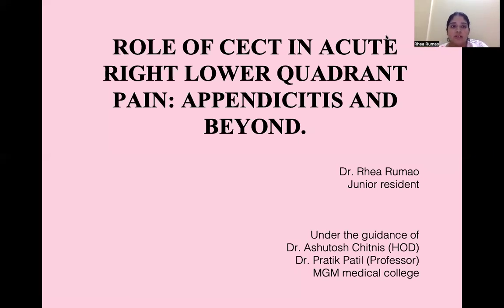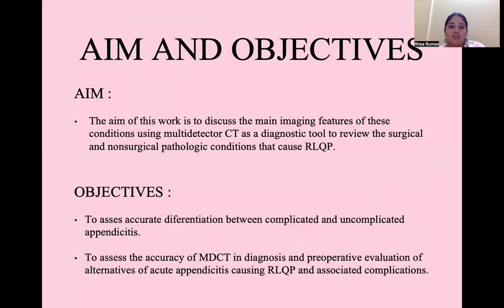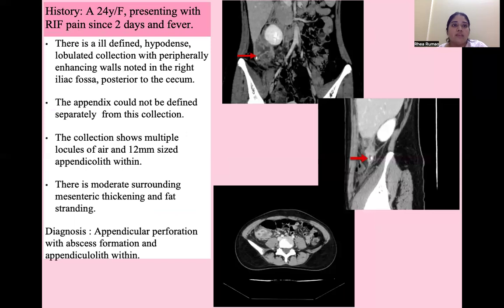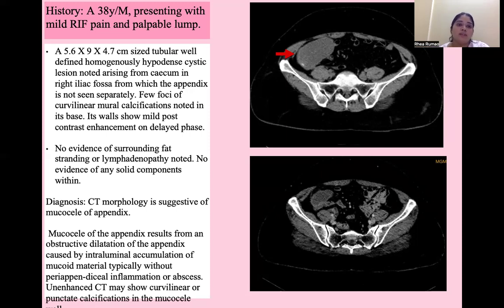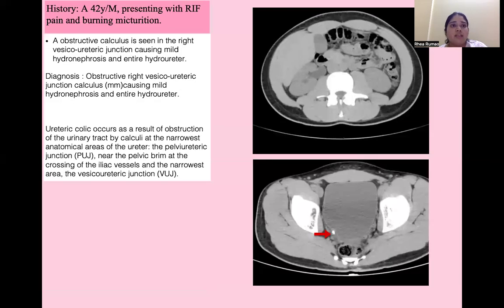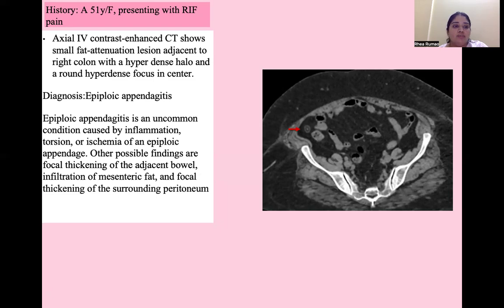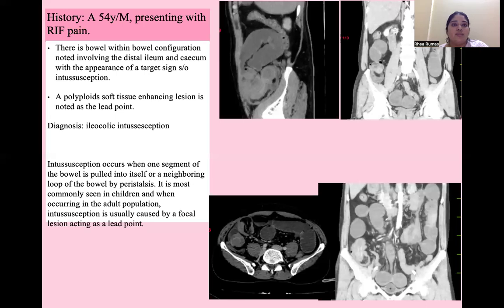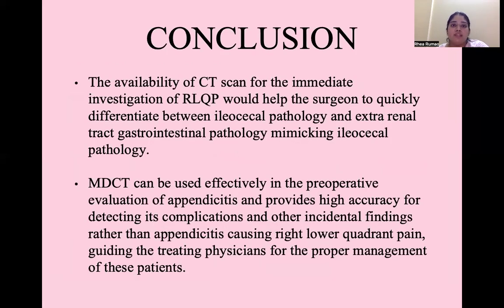Rhea Rumao | Role of CECT IN Acute Right lower Quadrant Pain : Appendicits and Beyond